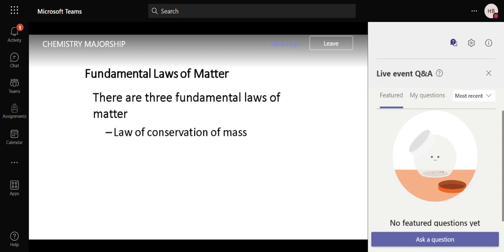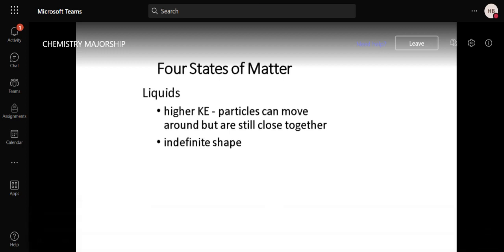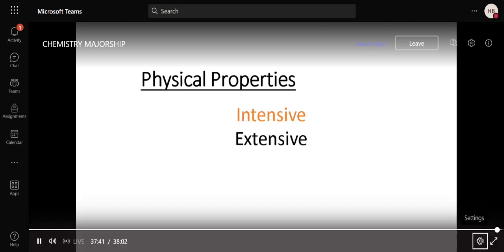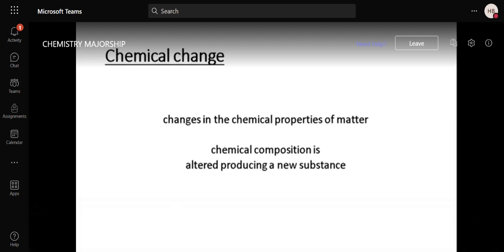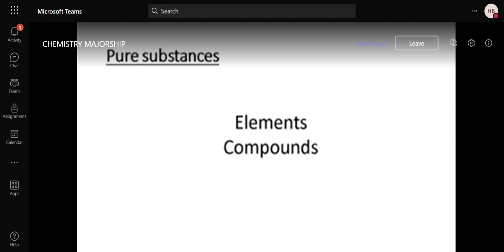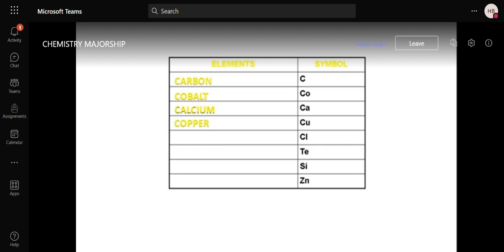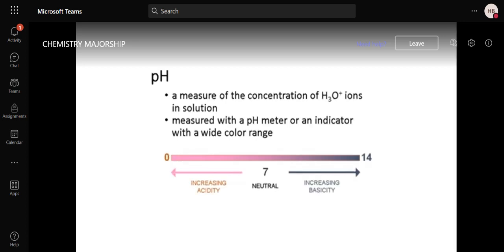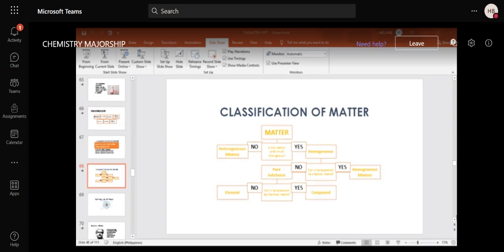LET Science Majorship - Chemistry